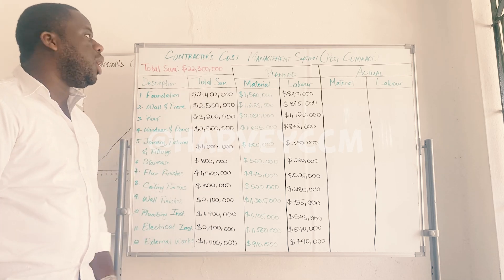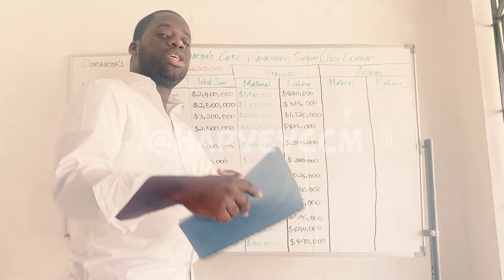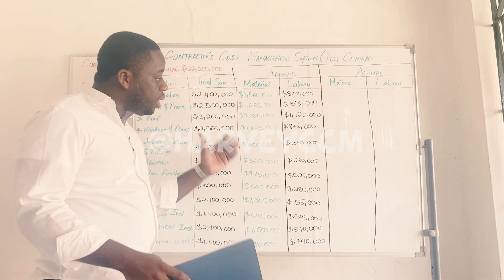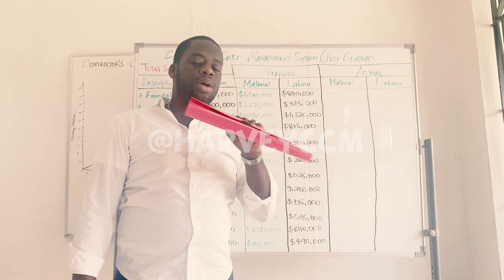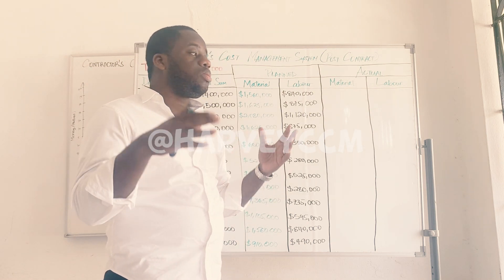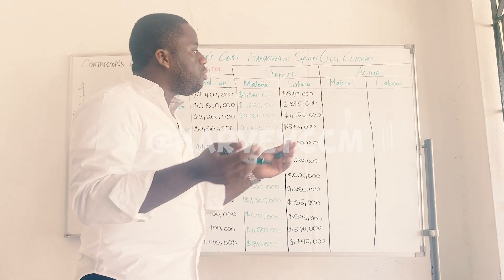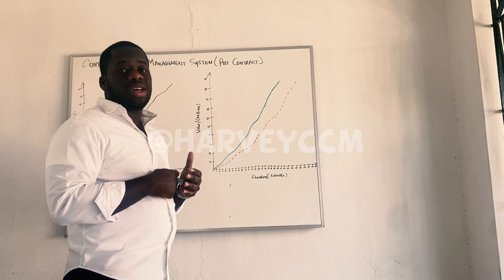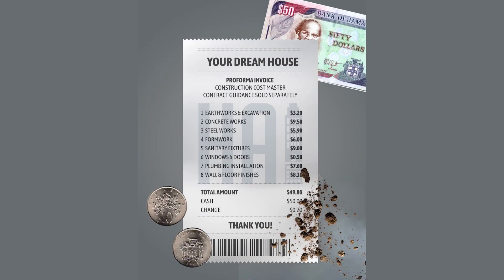Construction Contractor Cost Management System Explained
In this video Akeem Harvey Quantity Surveyor gives a simplified explanation of how a construction contractor can manage the cost information that enters the company and why it is important to manage and interpret the information to assist in the success of maximizing profits on construction projects.

Presenter: Akeem Harvey MSc. Quantity Surveying

Want a deeper dive? Construction Contracts, Construction Tendering, Construction Costing and The Business of Construction, I have more information on my Instagram page:

You can also check out my free course for DIY Builders